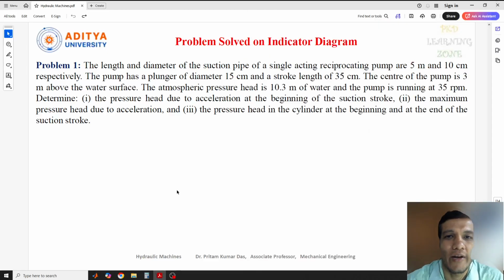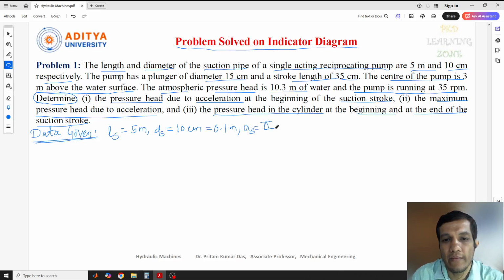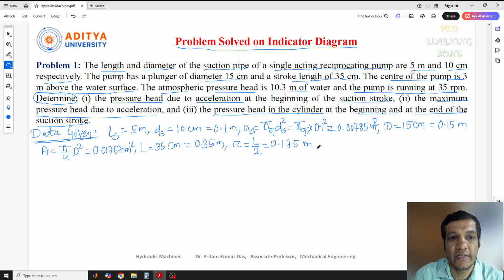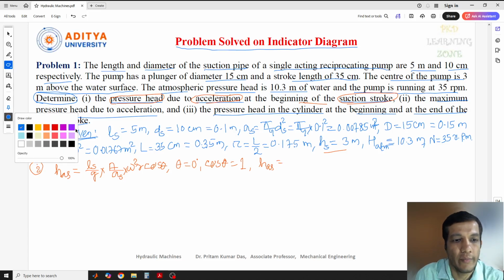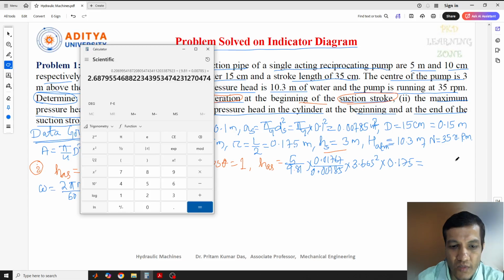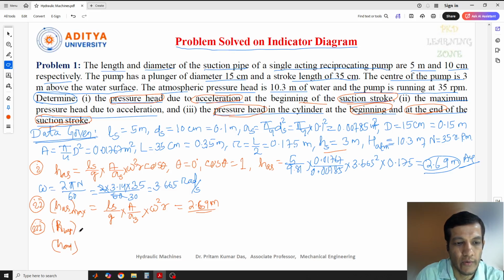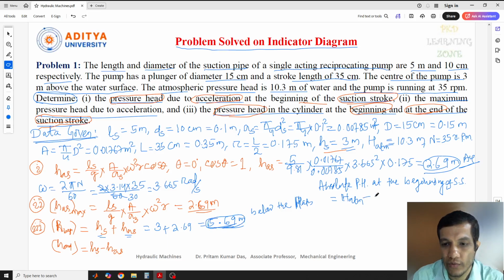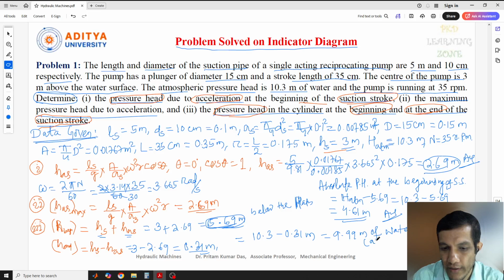Lecture 96 Problem Solved on Indicator Diagram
In this lecture, the following points are discussed:
Problem Solved on Indicator Diagram

Problem 1: The length and diameter of the suction pipe of a single acting reciprocating pump are 5 m and 10 cm respectively. The pump has a plunger of diameter 15 cm and a stroke length of 35 cm. The centre of the pump is 3 m above the water surface. The atmospheric pressure head is 10.3 m of water and the pump is running at 35 rpm. Determine: (i) the pressure head due to acceleration at the beginning of the suction stroke, (ii) the maximum pressure head due to acceleration, and (iii) the pressure head in the cylinder at the beginning and at the end of the suction stroke.